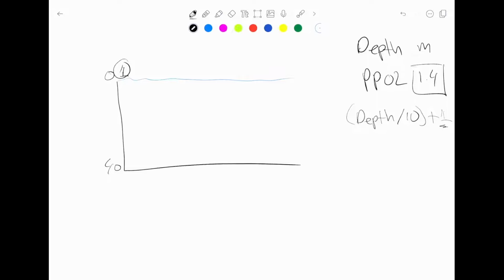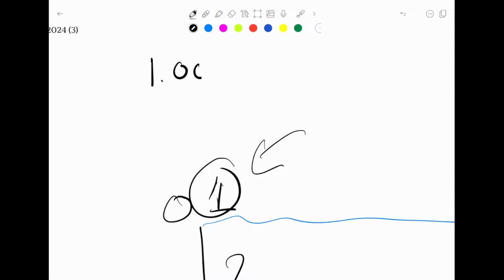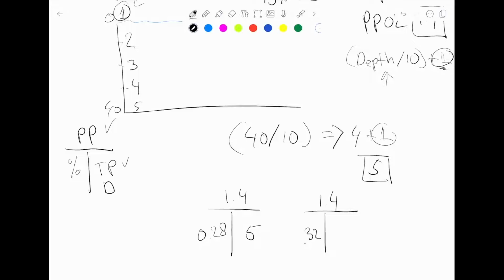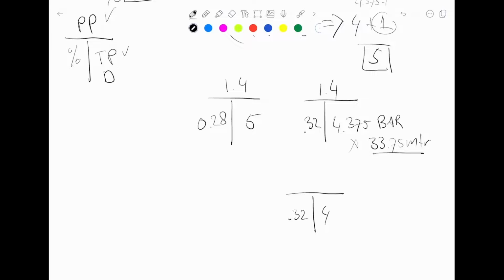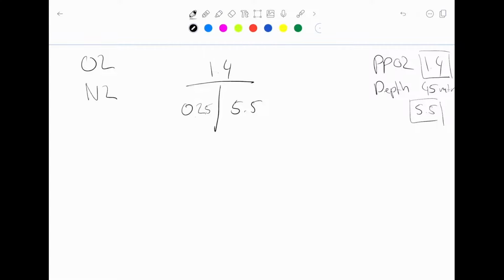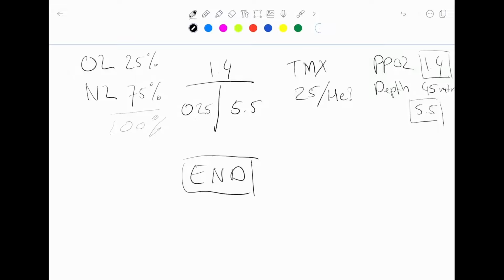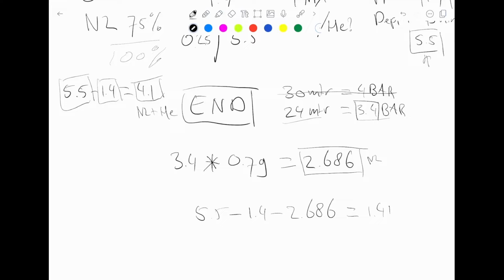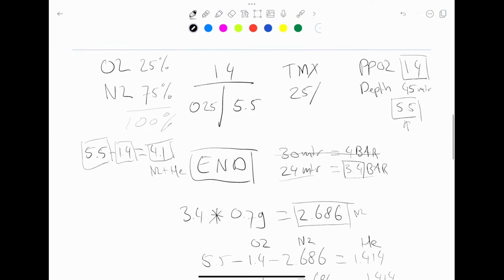How to Calculate Best Mix Nitrox or Trimix. It is easy.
In this session we will look how to calculate Best Mixes for Nitrox or Trimix by simply breaking it down in a few easy steps. If you forgot how to do it, here is a little refresher!